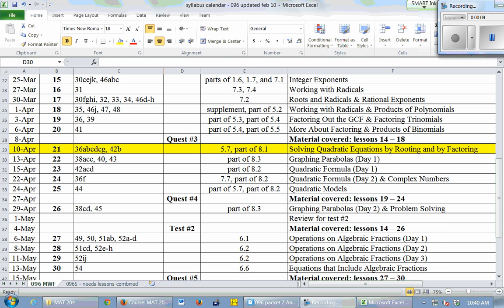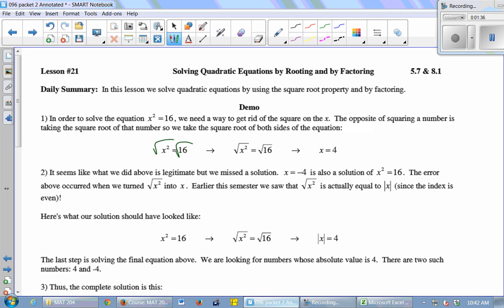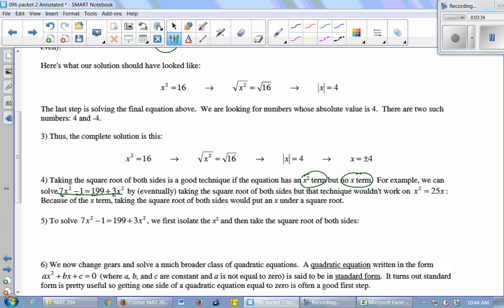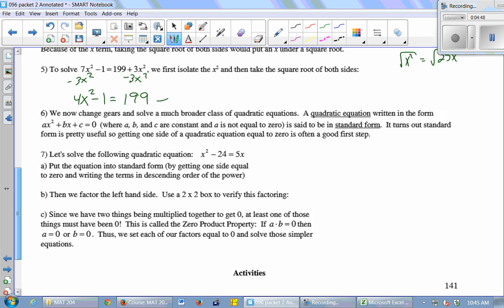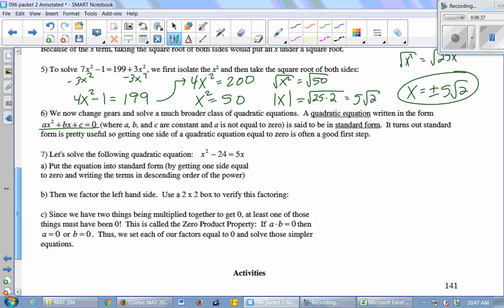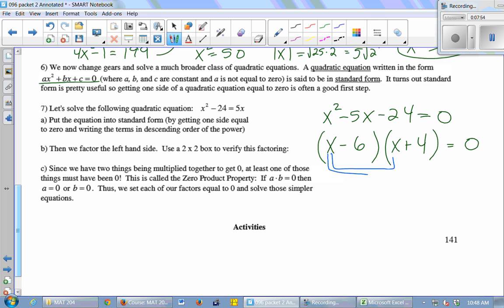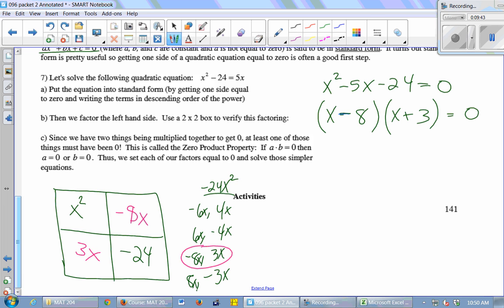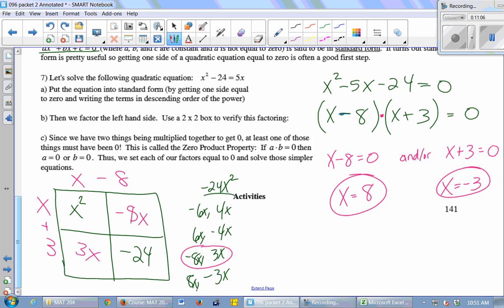MAT 096 Class 21 sp 15